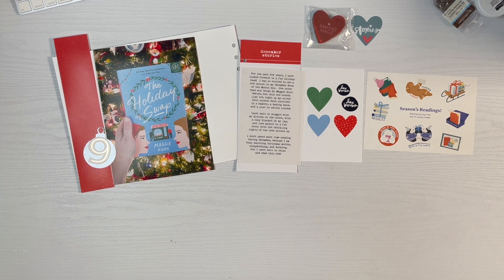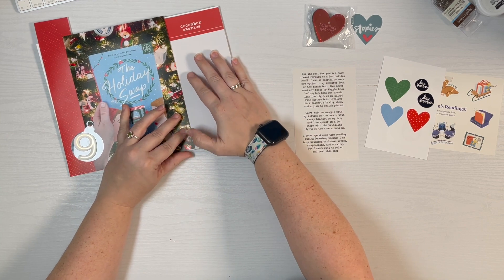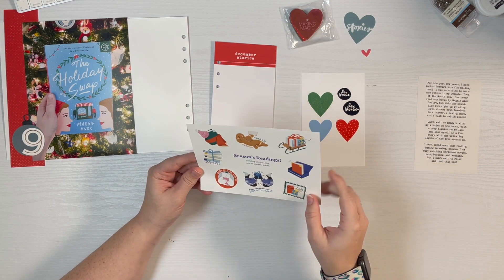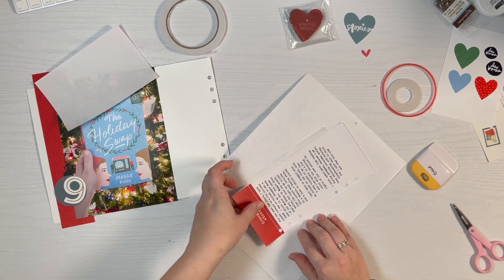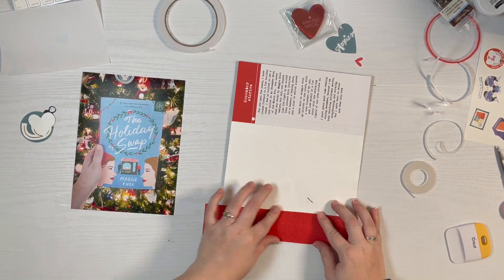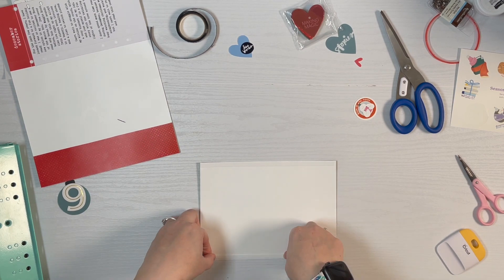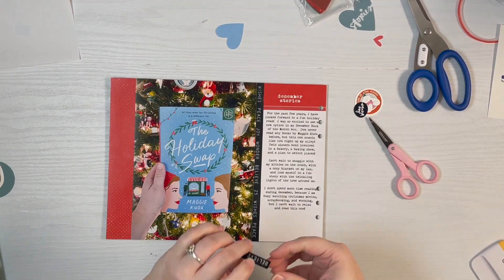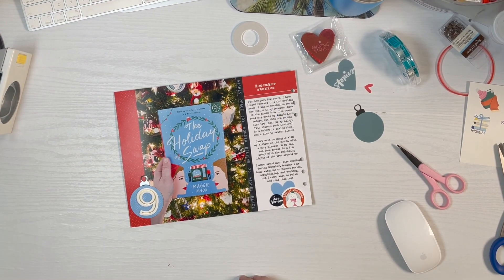December Daily 2021 - Day 9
Day 9 is all about my new holiday read from the Book of the Month club!  (If you're interested in a discount link, let me know!)

Created some custom digital pieces to create this hybrid layout, love being able to customize!

I created a Spotify Playlist for you of some of my favorite Christmas songs! Have fun listening while you work on your projects!